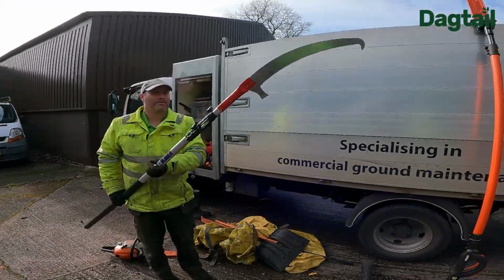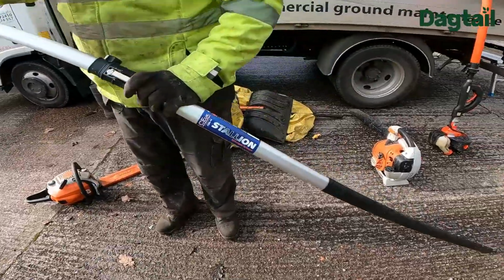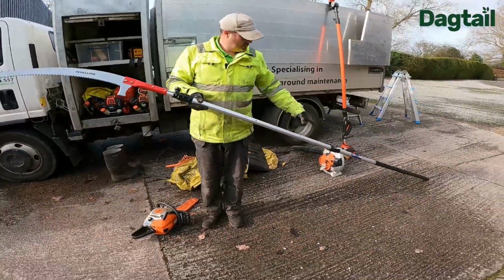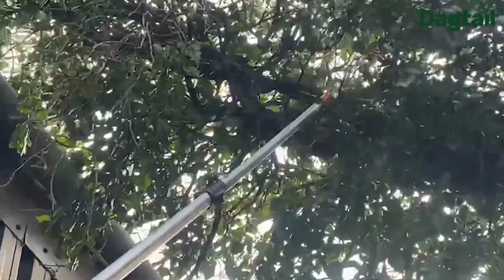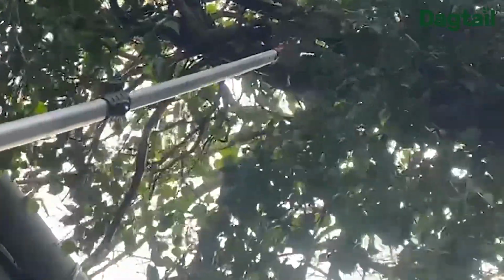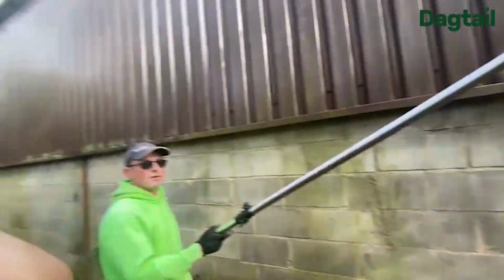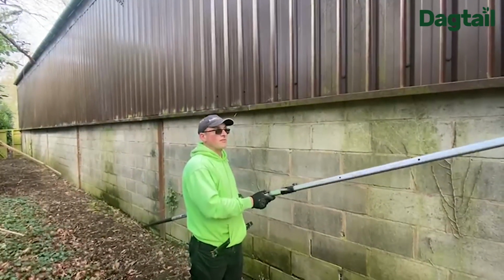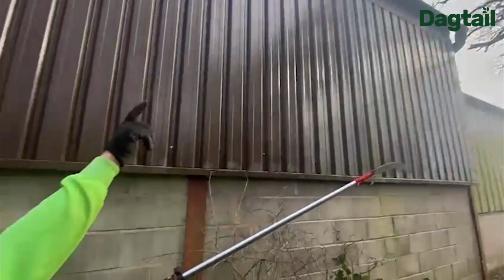NEW POLE SAW/HARD TO REACH BRANCHES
In this video, you will come out with us and see what we get up to. If you are thinking of starting a ground or garden maintenance business or are new in your ground or garden maintenance business you can pick up tips from us along the way.
Kind regards, Carl@Dagtail